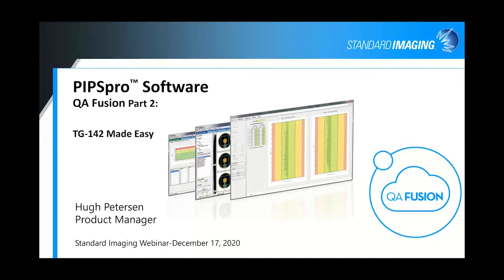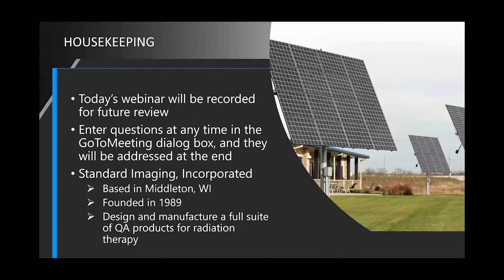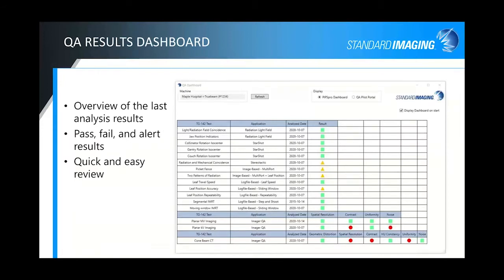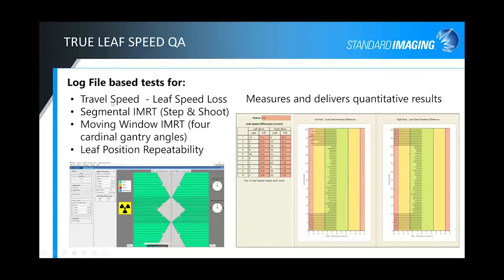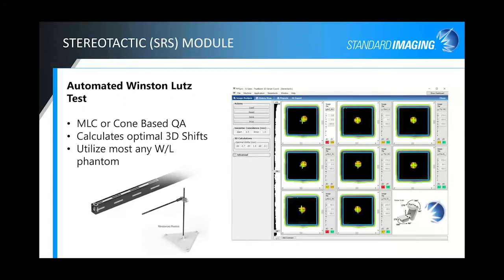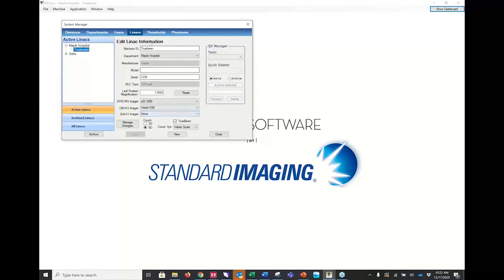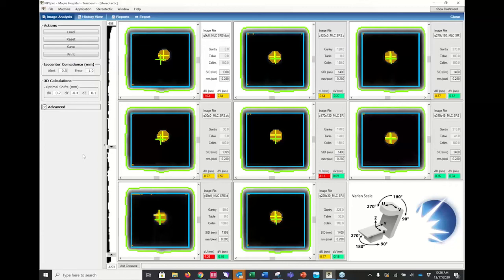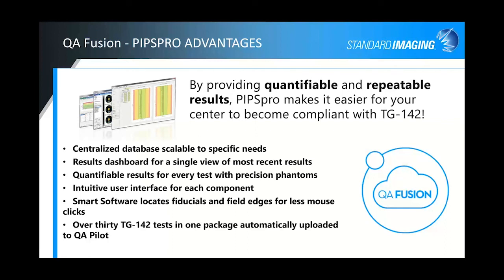Consistent Monthly QA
Need consistency in your monthly QA? With automated analyzation of QA tasks, PIPSpro provides immediate results for TG-142 imaging and machine QA procedures and integrates with QA Pilot. Learn more about QA Fusion, a powerful combination of products for your QA.